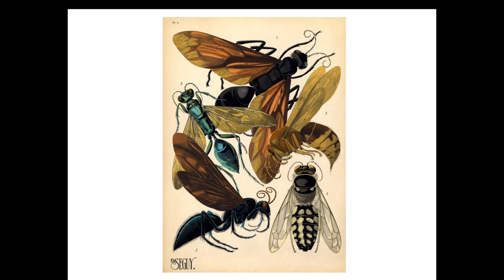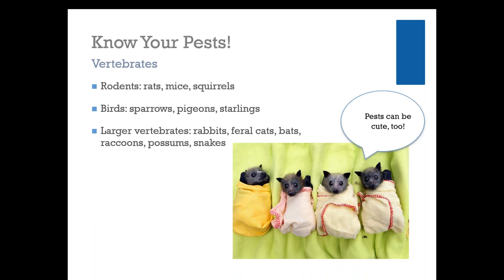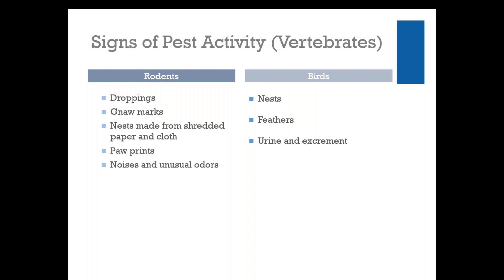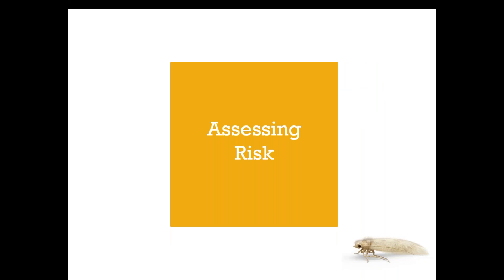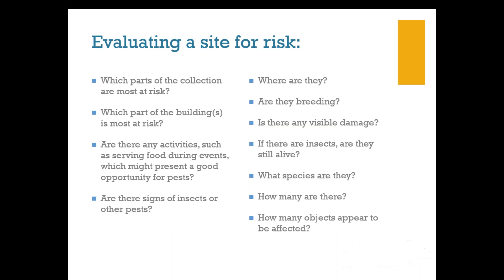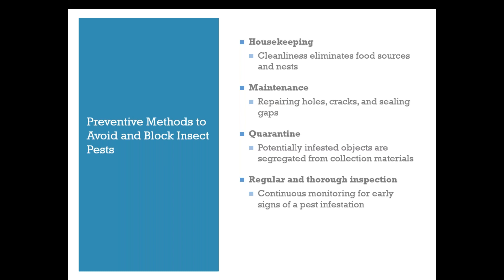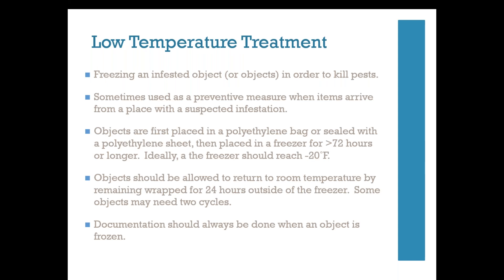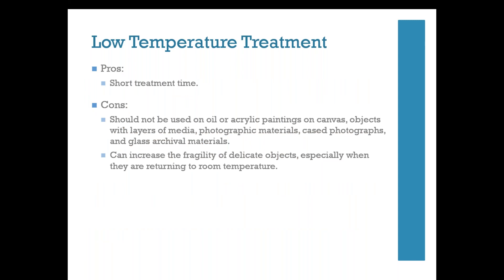Introduction to Integrated Pest Management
This webinar provides an introduction to Integrated Pest Management (IPM) for cultural institutions. Topics include the basic principles of prevention, monitoring, identification, and response/recovery, as well as resources for setting up a pest management program.

Presenter: Gillian Marcus, Preservation Specialist, DHPSNY

Original Recording Date: April 6, 2017

This webinar was presented by Documentary Heritage and Preservation Services for New York (DHPSNY). DHPSNY is a program of the New York State Education Department, with services provided by the Conservation Center for Art & Historic Artifacts (CCAHA).